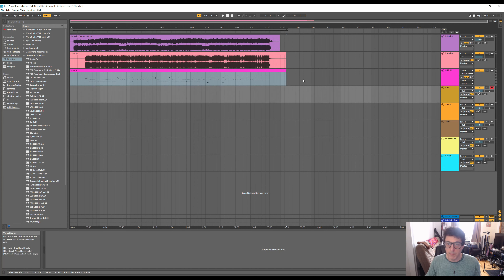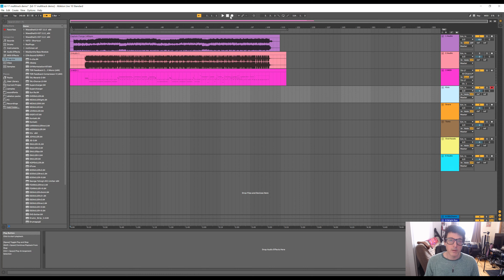Roland TD-17 module How to Record Multitrack Drums with a Roland TD-17 - Drum Recording TD-07 DAW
The TD-17 is probably the best electronic drum module you can get for under $1000, and has some sounds that are on par with even the TD-50. The only major draw back of it is it's lack of multichannel outputs. Thankfully there is a workaround that can get all your drums on separate channels in your DAW! You're gonna need an audio interface to make this work as well as a usb cable for the MIDI connection and an audio cable to connect your module to the interface